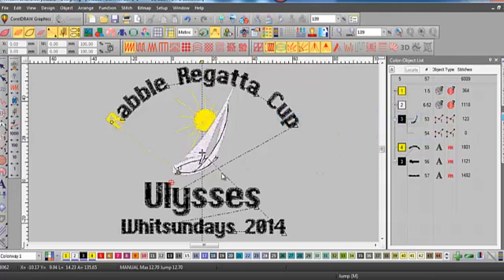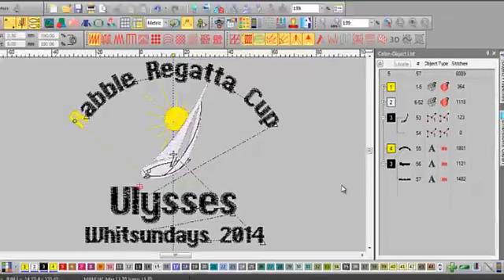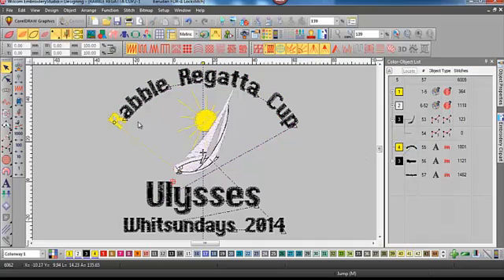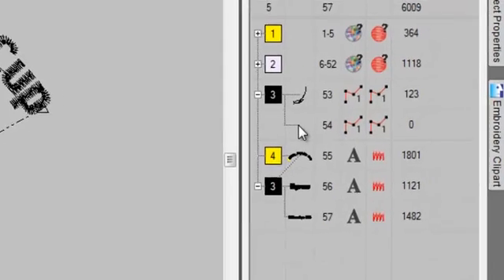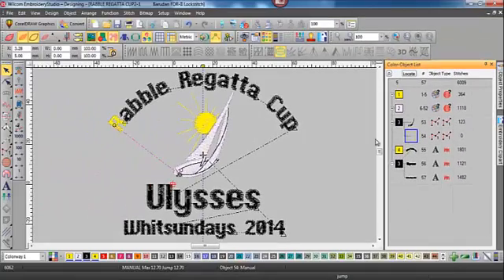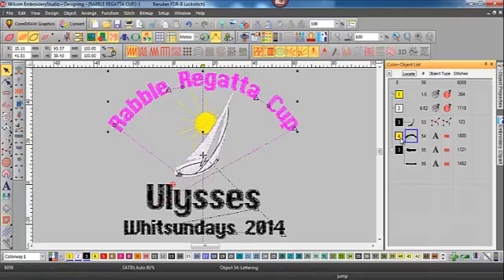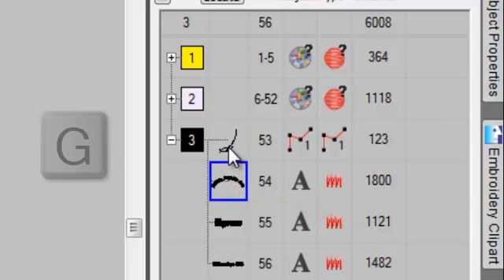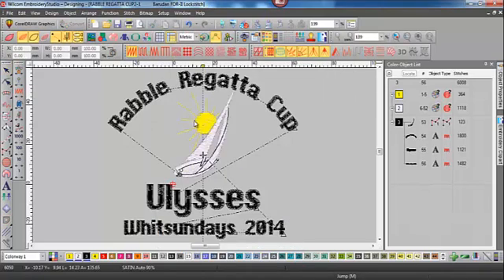Unwanted colour change in a dst (machine file)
When adding lettering to an old machine file you can sometimes see an unwanted color change in the lettering.
Here is how to fix the problem